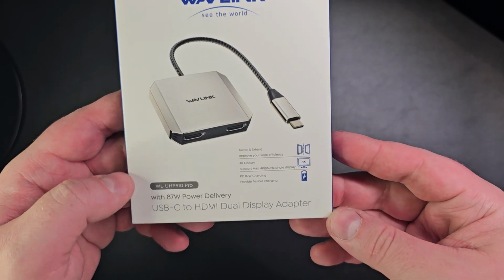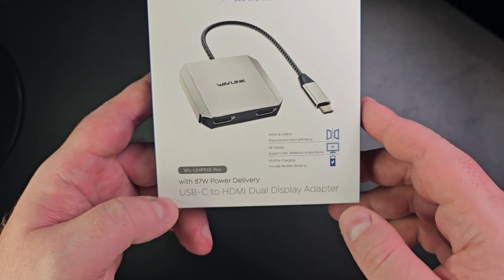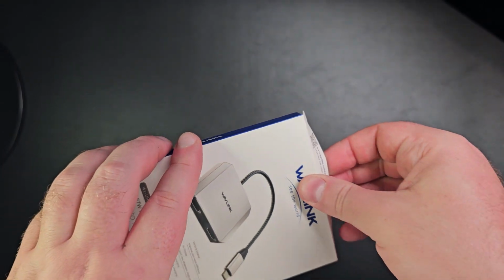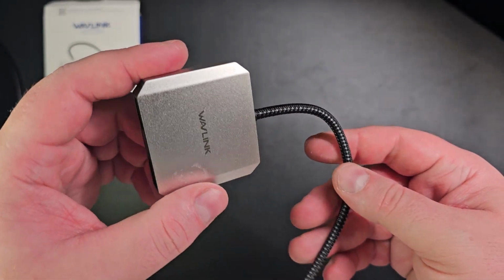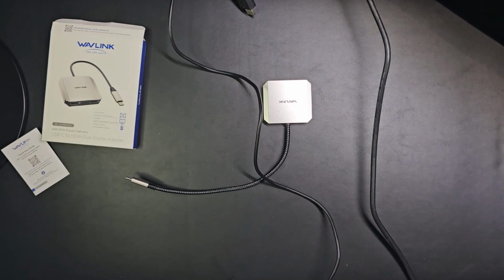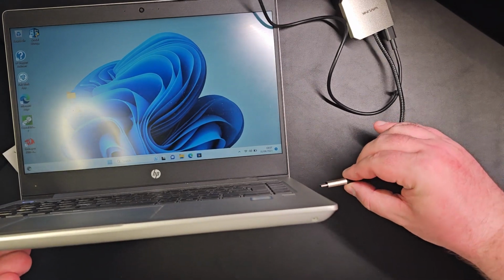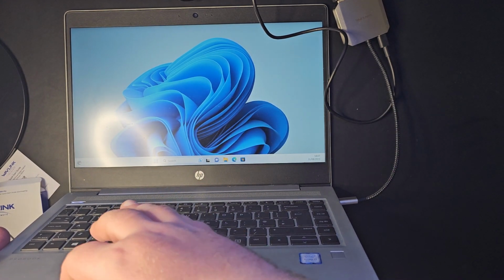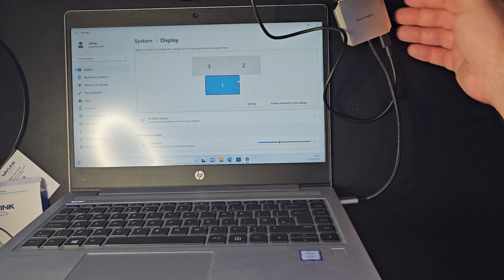WAVLINK USB C to Dual HDMI Adapter 4K 60Hz - Unboxing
Under no circumstances will Unboxing with Eddie be responsible or liable in any way for any content, including but not limited to, any error or omissions in the content, or for any loss or damage of any kind incurred as a result of any content communicated in this video, whether by Unboxing with Eddie or a third party. In no event shall Unboxing with Eddie be liable for any special, indirect or consequencial damages or any damages whatsoever resulting from loss of use, data or profits arising out of or in connection with the availability, use or performance of any information communicated in this video. Due to factors beyond the control of Unboxing with Eddie, it cannot guarantee against improper use or unauthorized modifications of this information. Unboxing with Eddie assumes no liability for property damage or injury incurred as a result of any of the information contained in this video. Use this information at your own risk. Unboxing with Eddie recommends safe practices when performing any do it yourself repairs and or with tools seen or implied in this video. Due to factors beyond the control of Unboxing with Eddie, no information contained in this video shall create any expressed or implied warranty or guarantee of any particular result. Any injury, damage, or loss that may result from improper use of these tools, equipment, or from the information contained in this video is the sole responsibility of the user and not Unboxing with Eddie.